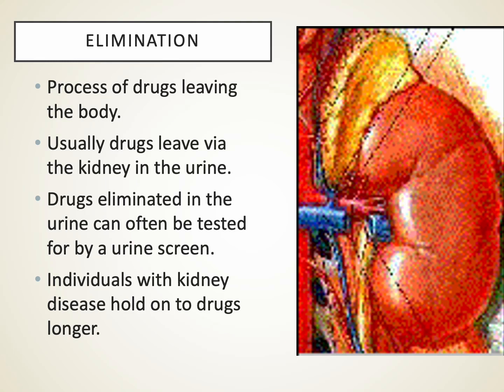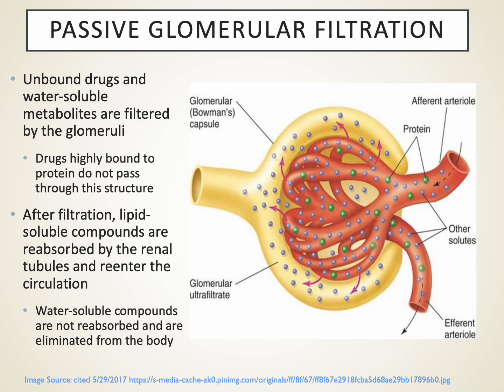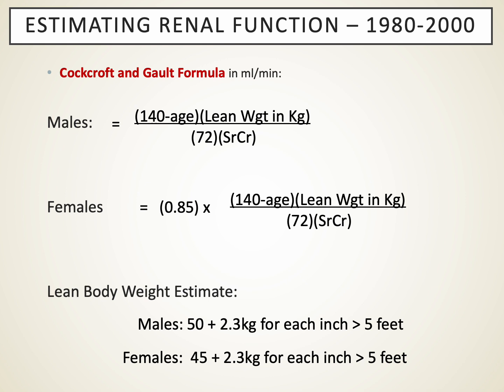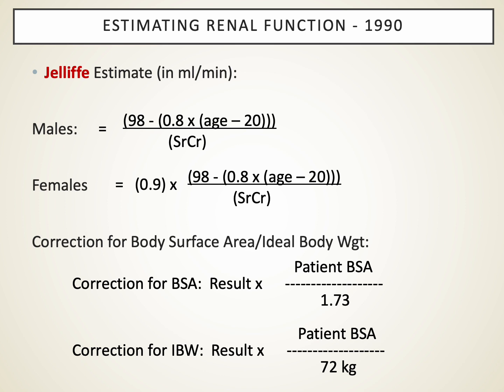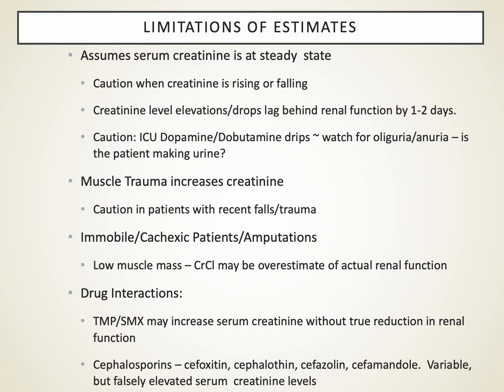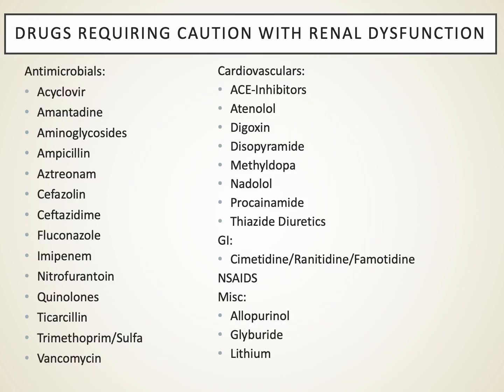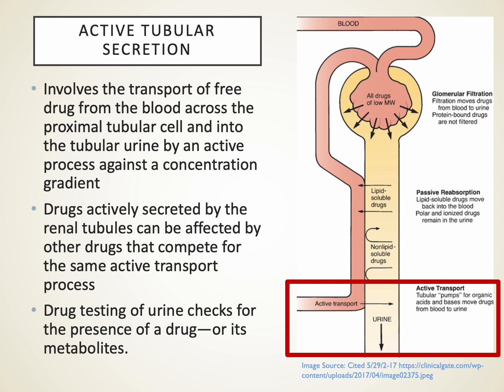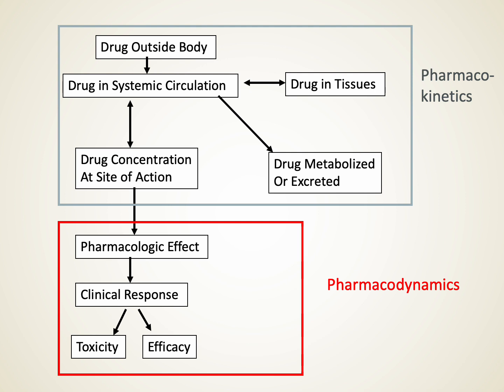Part 4 of 4 Pharmacokinetics I